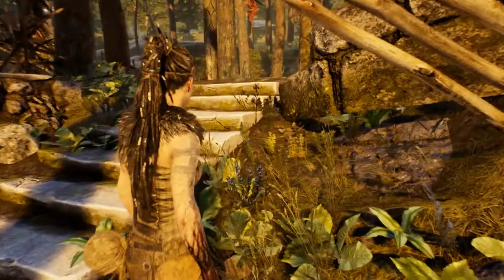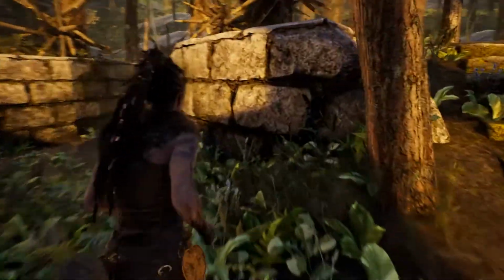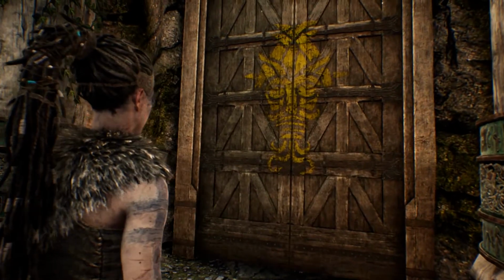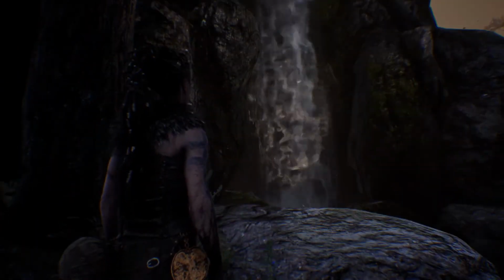How to Hellblade - New models, new zone, new tricks. Get more insides of how they made Hellblade.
In this video I'll be checking some of the techniques that can help you build world like the one in Hellblade.